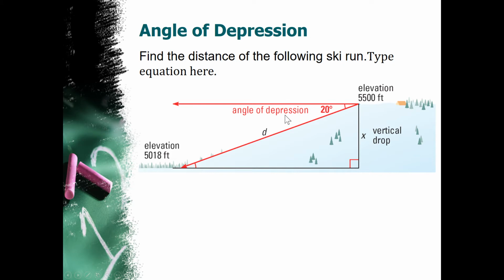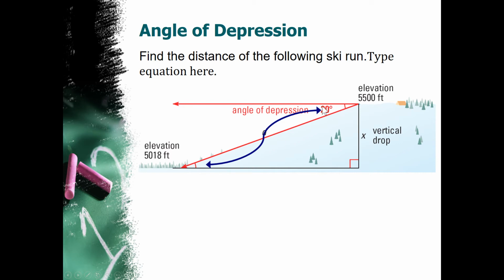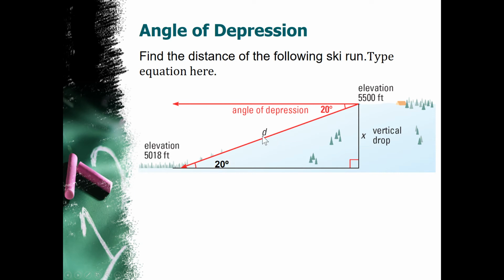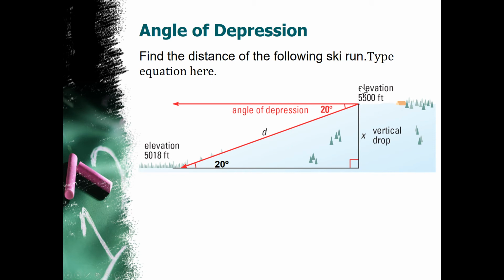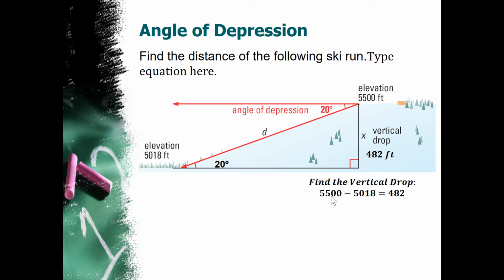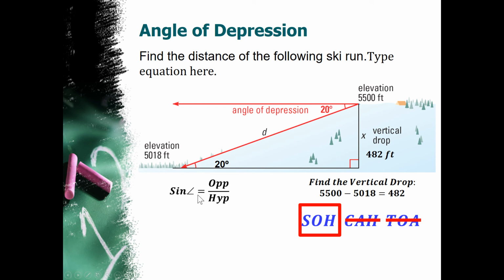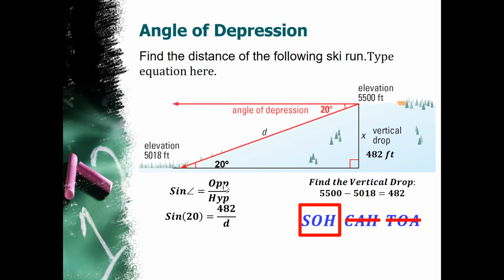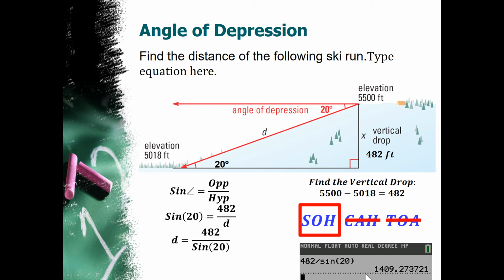Trig Ratios Example 7